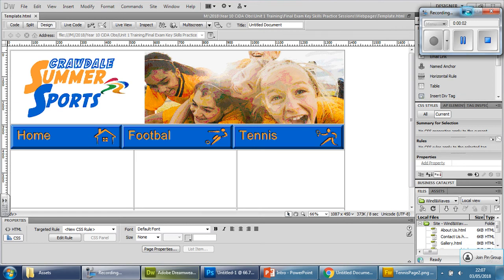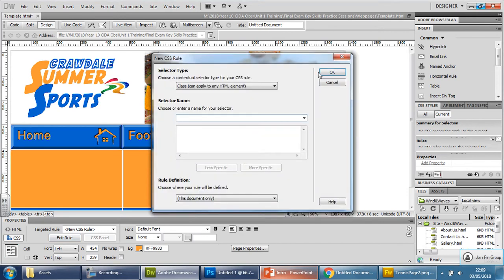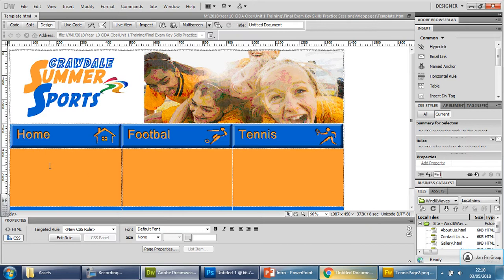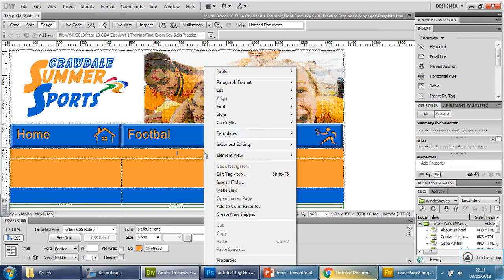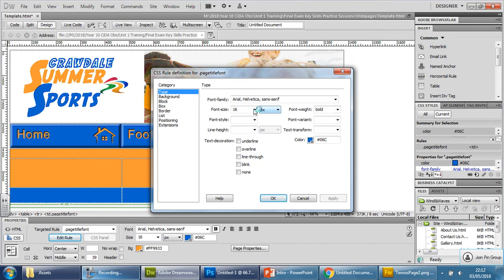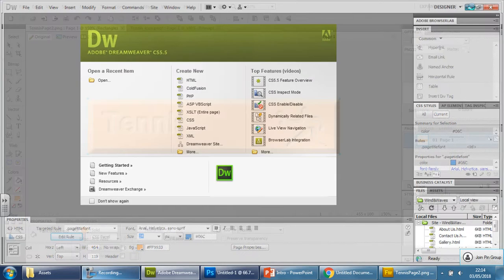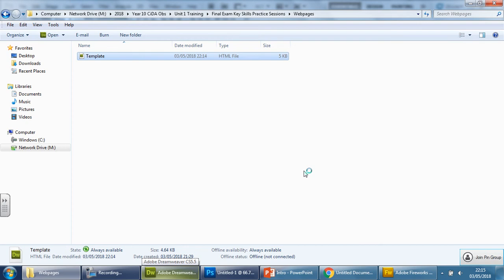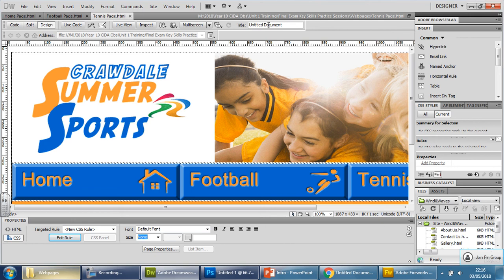6 Formating cells and creating pages